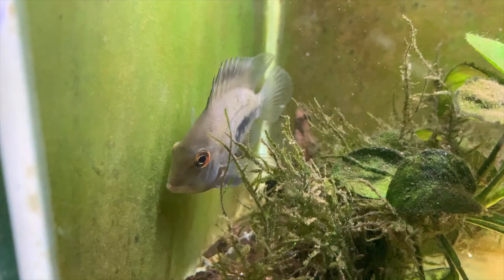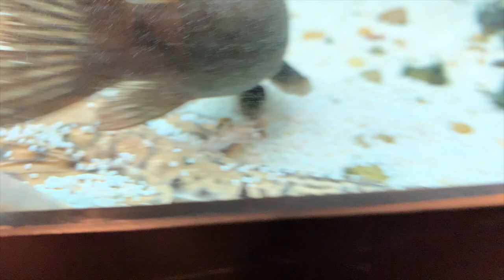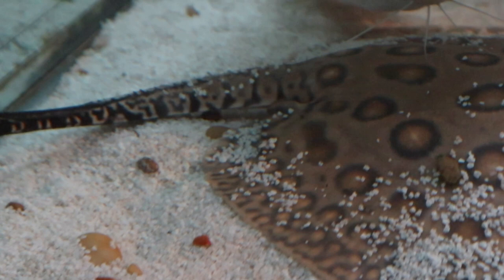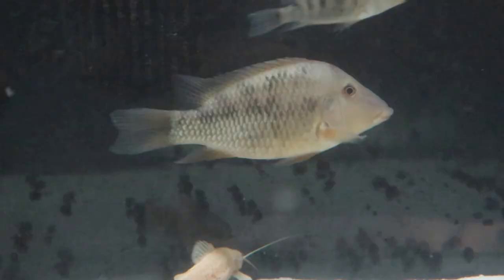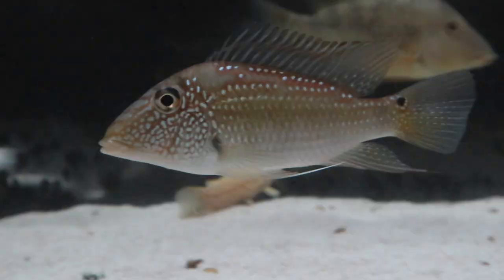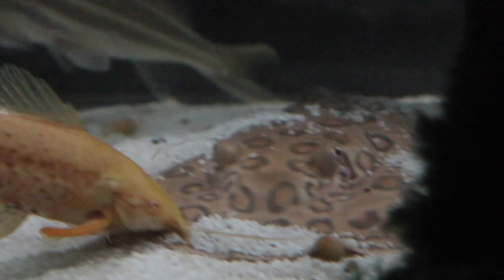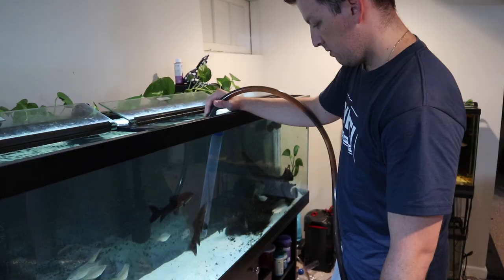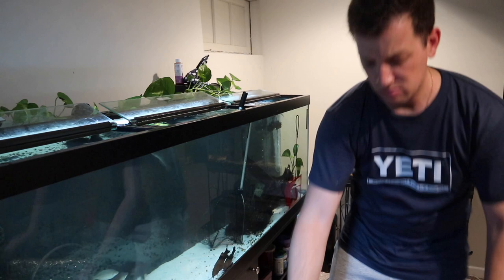My Freshwater Stingray Might DIE!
My freshwater stingray, Steve the Stingray, has been having a rough time lately... When adding new fish to an aquarium it's important to see how the tank mates are interacting. I luckily was able to find my Uaru was the major cuprit in my most recent issue. Watch me as I try to solve all of the issues in my 125 gallon aquarium so that Steve the Freshwater Stingray can thrive in his fish tank!